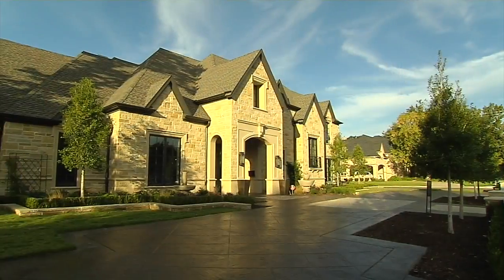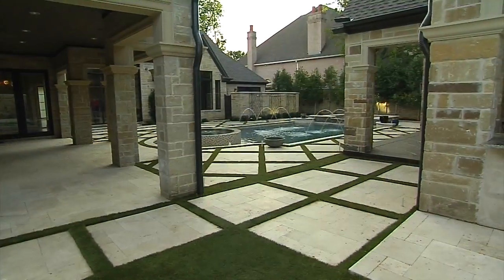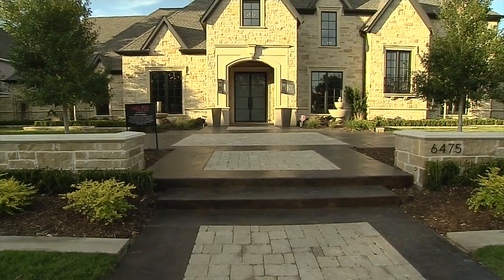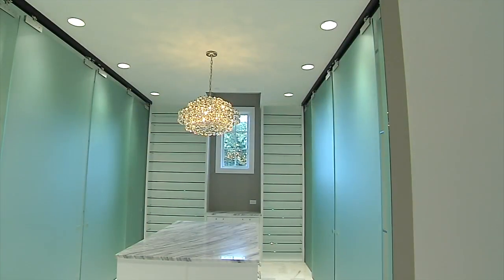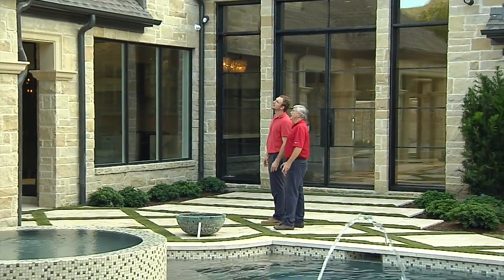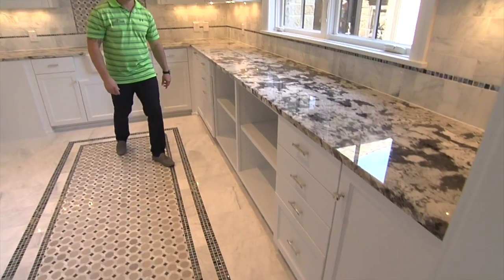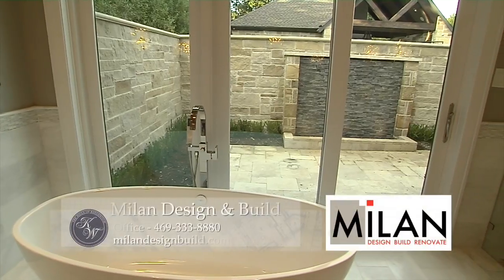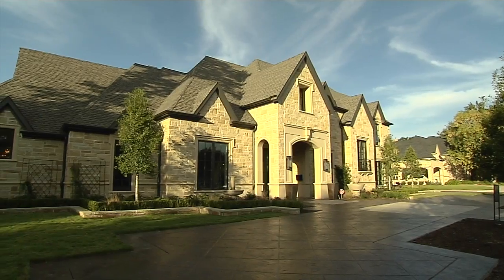Mike Jones - Milan Design & Build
Mike Jones of Milan Design & Build is the latest Builder to At Home in the Hills of Kingswood.